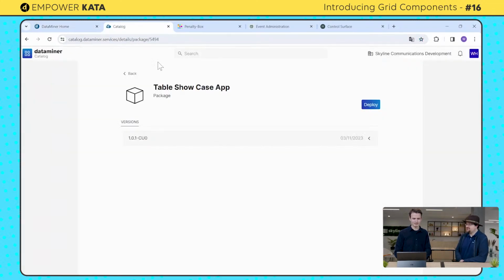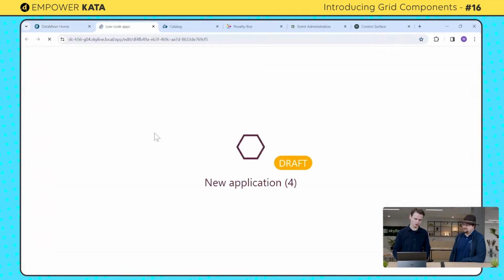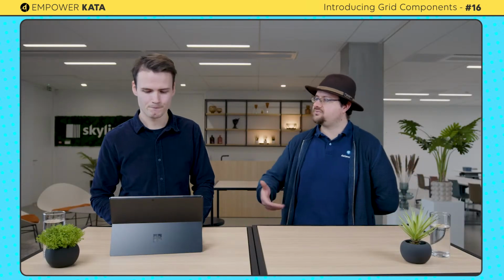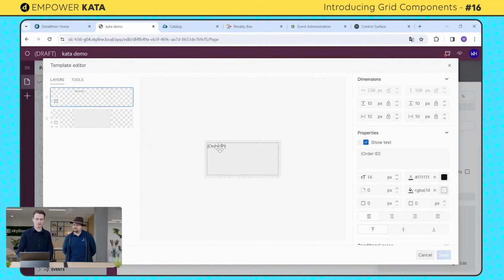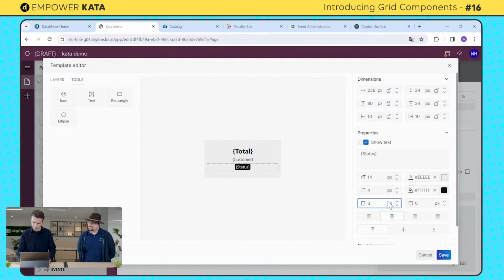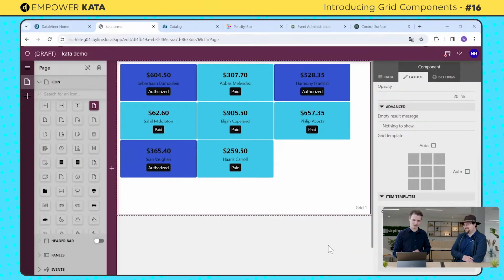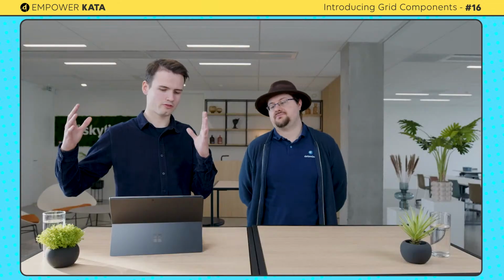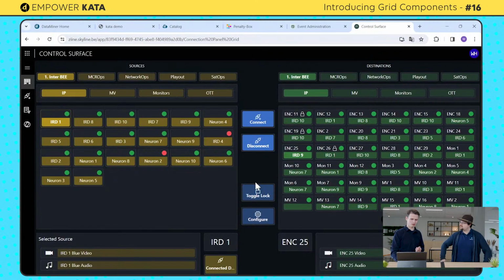Introducing grid components - Kata 16 (Bringing the Thunder)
Explore the cutting-edge grid component, designed to revolutionize data presentation.

Unleash the potential of the template editor for limitless customization, elevating your data interaction experience with dynamic visualizations.